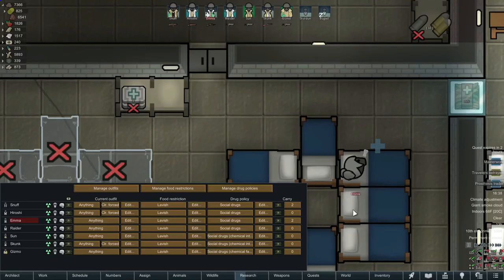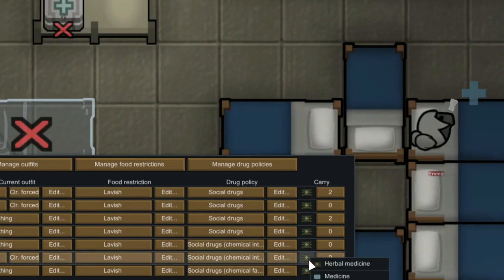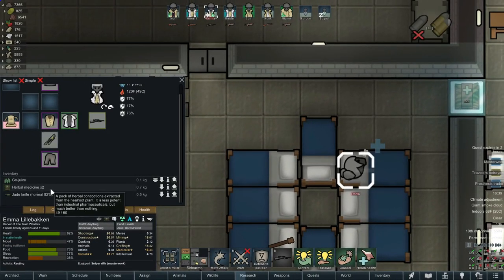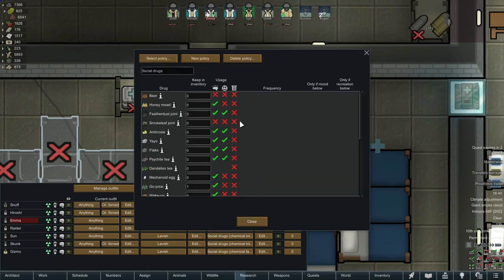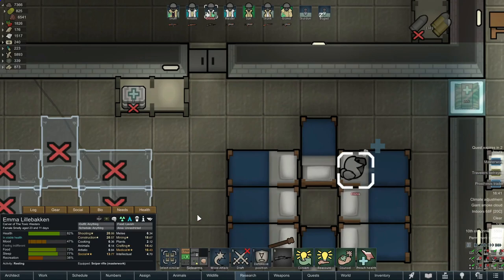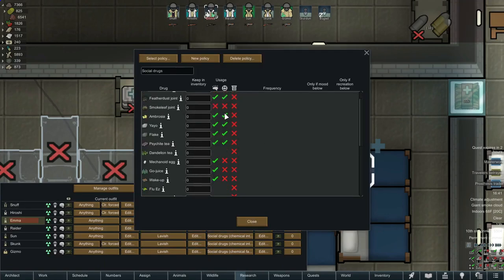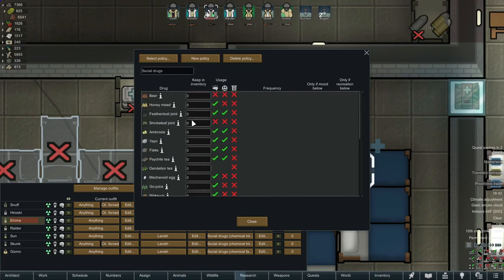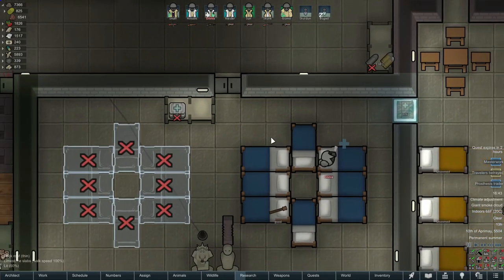Learning Drug Assignments 💊 | RimWorld | Tips & Tricks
Hey everyone! Let me know of any tips or tricks I should include in this series.